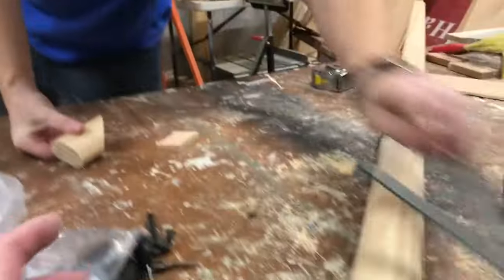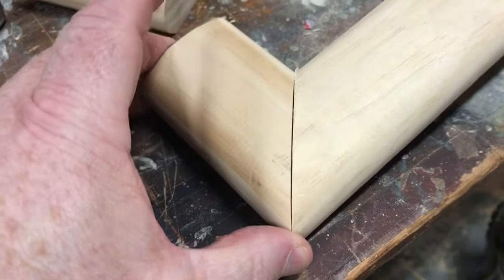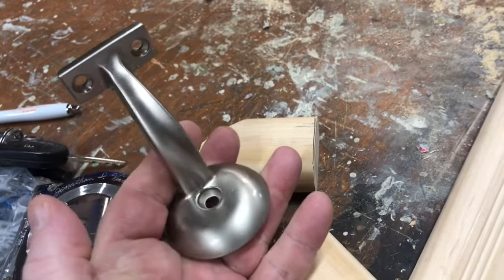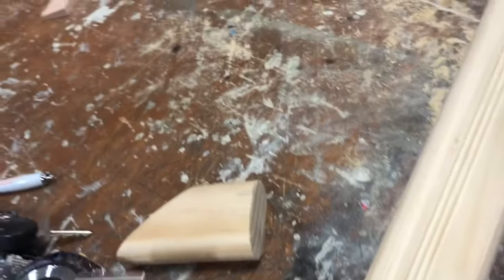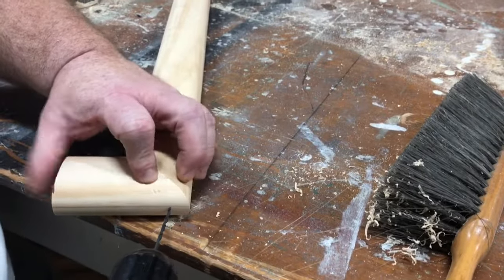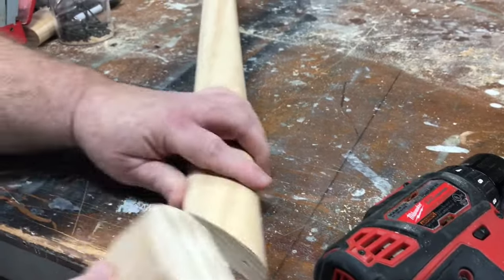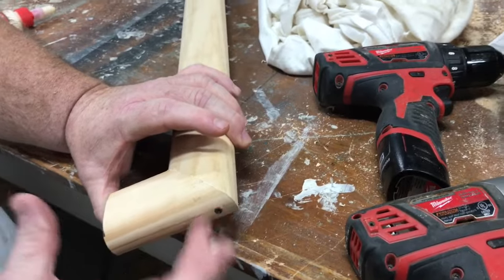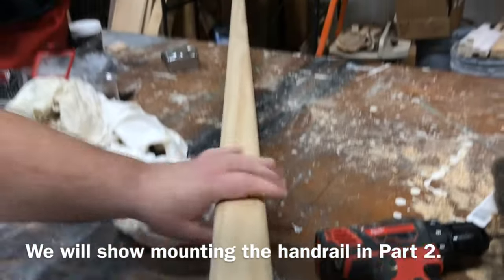Wall Mounted Handrail